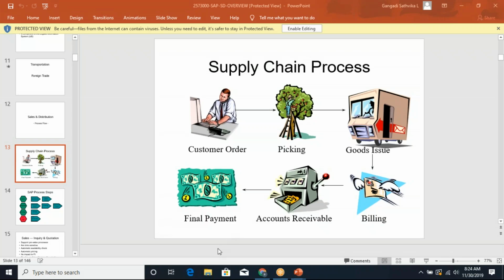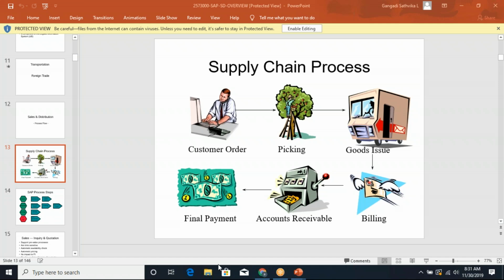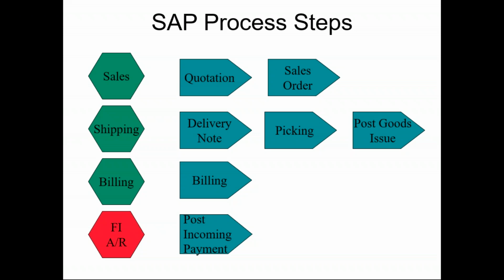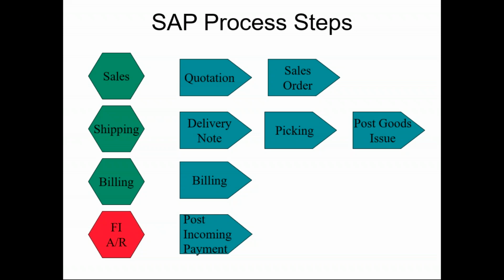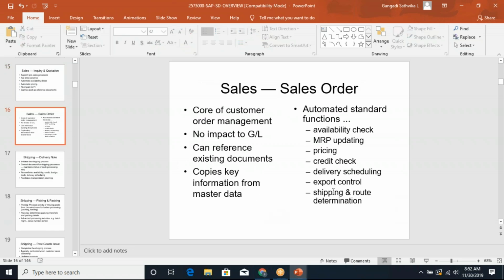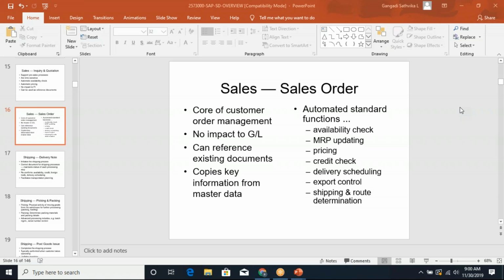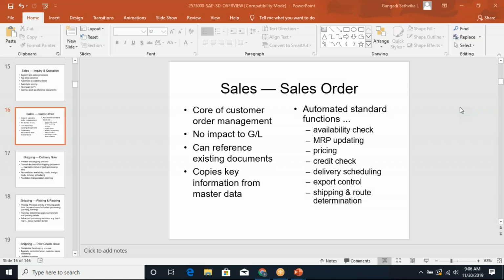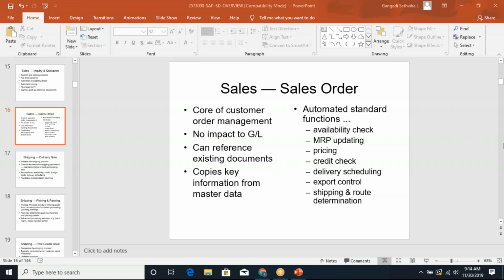2019 11 30 08 24 SAP SD Day 5 Organisation Structure Part 1